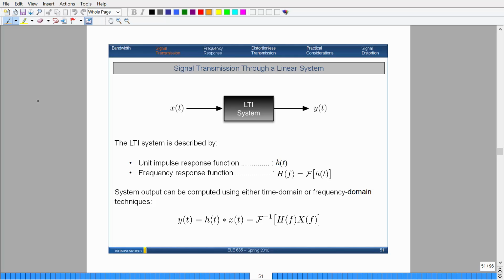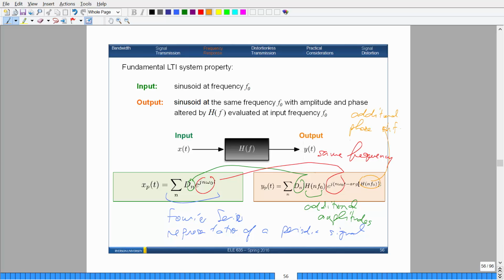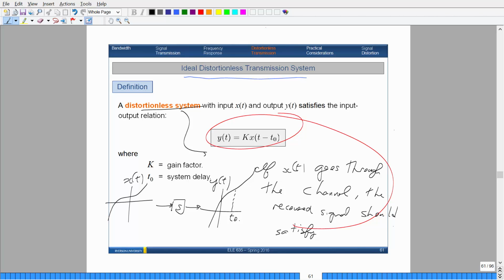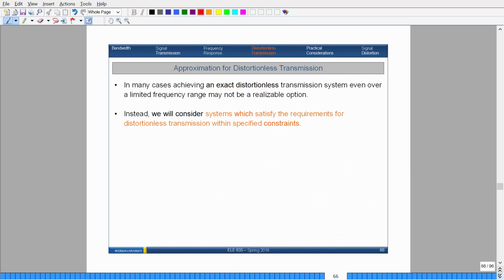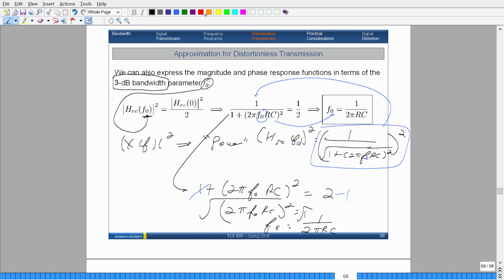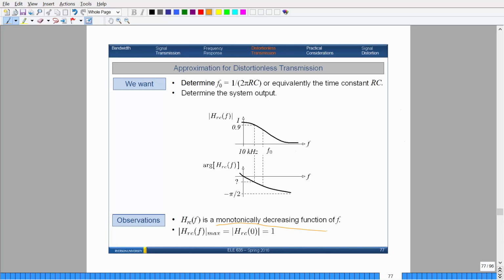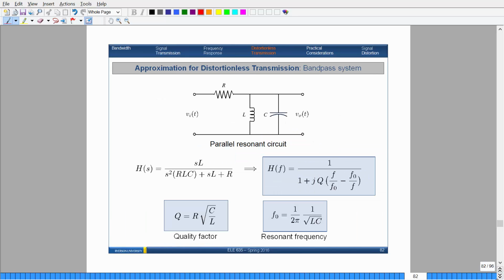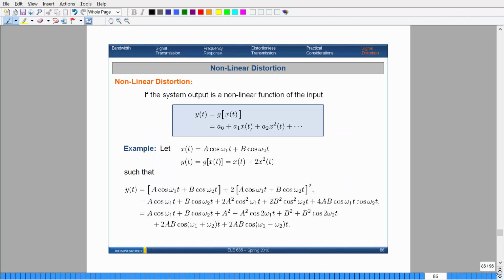Ryerson University - ELE 635 - Communication Systems - Lecture 2, Part 1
In this part, we review what happens when sending in inputs into a system with a known impulse response - primarily LTI systems. We then go over the concept of distortionless transmission and cover some practical systems that do exhibit this behaviour.